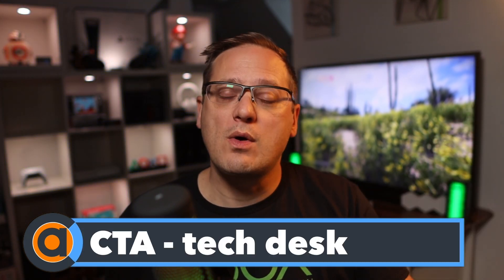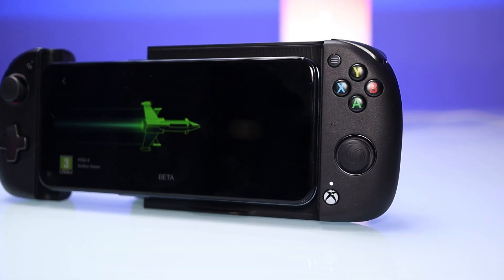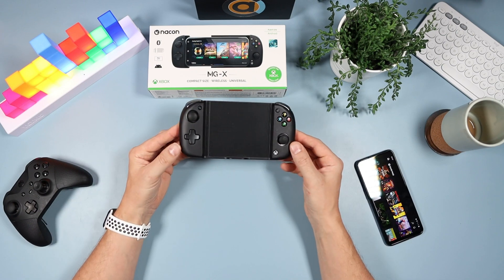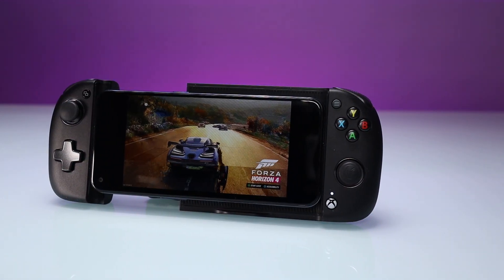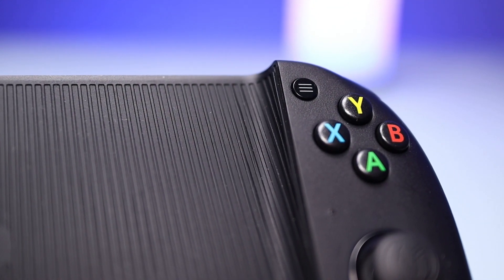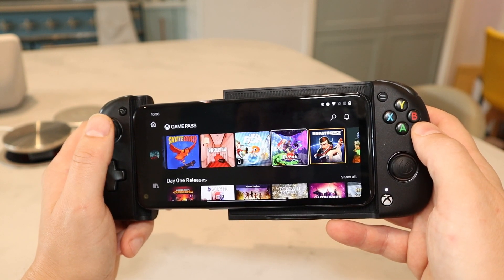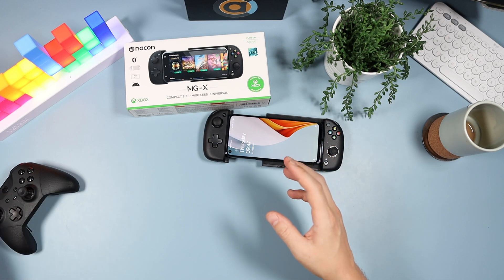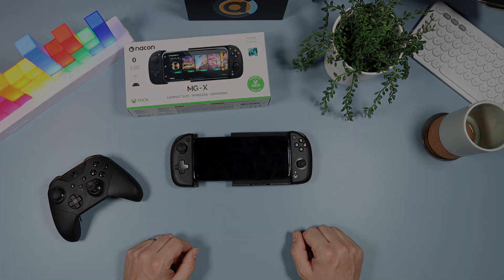HOW TO : Use Xcloud on Android with the Nacon MG-X “made for Xbox” controller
This is the Nacon MG-X “Made for Xbox” Android controller.
For anything up to max of 6.7” screen. Requires Android OS 6.0+ for gamepass
20hr battery on a couple hours charging USB-C

USEFUL LINKS

0:00 Introduction
0:44 Patron Thanks
0:54 Xcloud Gamepass Setup
2:27 MG-X Overview